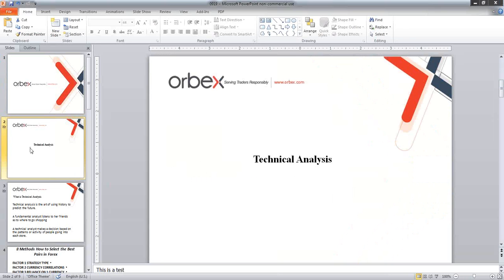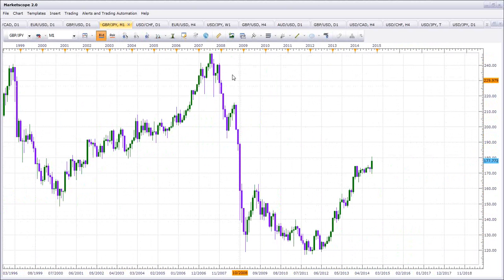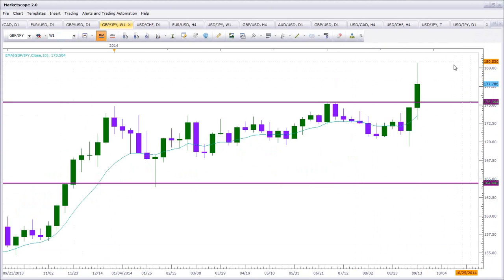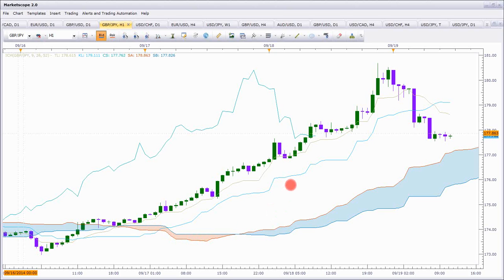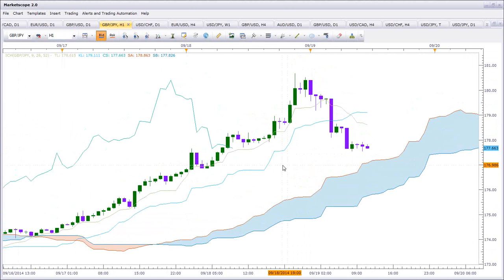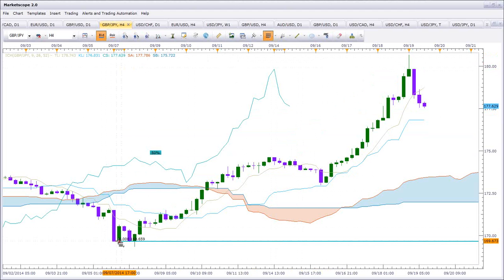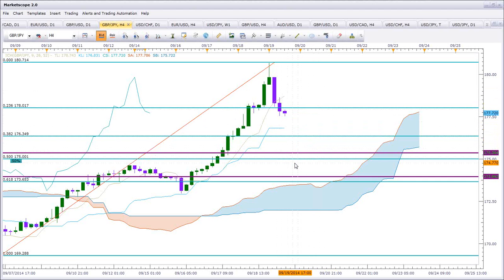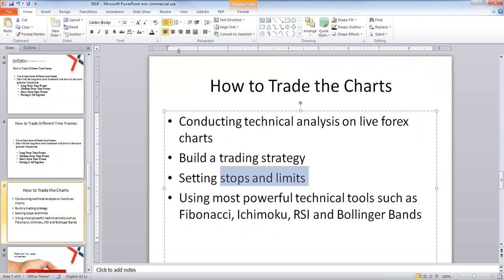Orbex Webinar: Technical Analysis on 4 Hour Chart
Where do you start when you decide to place a trading order? How do you proceed your technical analysis? What indicators, patterns and fundamental information do you use?

How do you choose your stop/ limit orders?

Find out how to conduct technical analysis on 4 hour charts while we trade the majors live.

What this webinar covers:

Conducting technical analysis on live forex charts
How to build a trading strategy
Setting stops and limits
Using Fibonacci, Ichimoku, RSI and Bollinger Bands